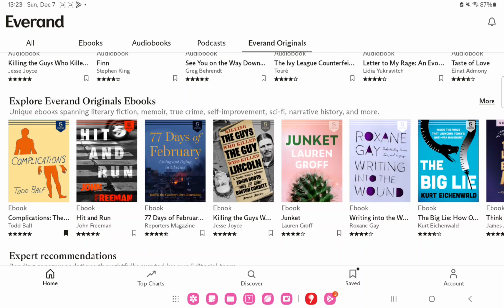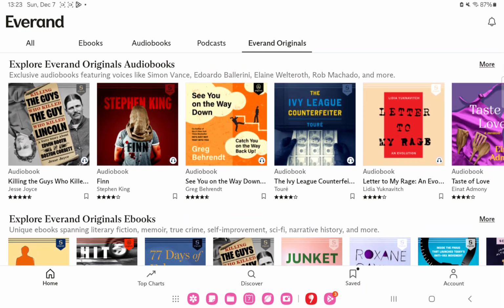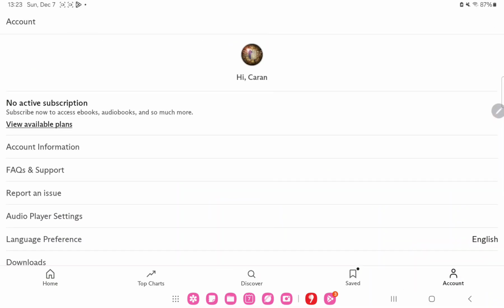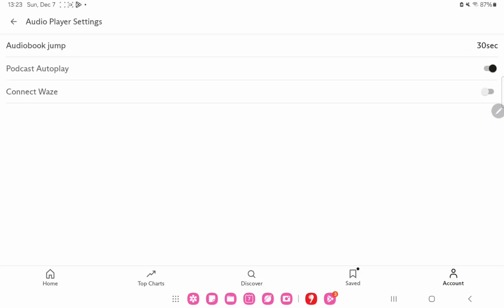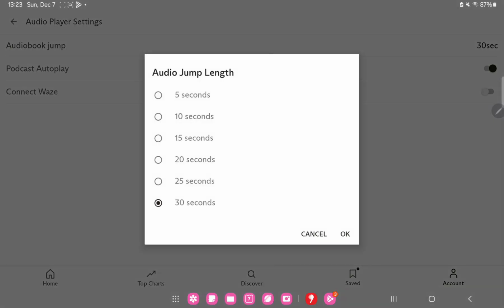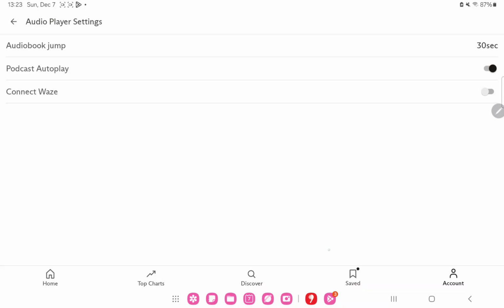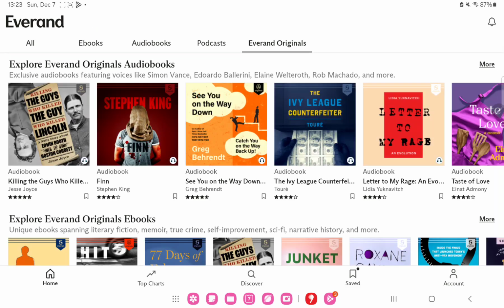How to set audiobook jump on Everand?